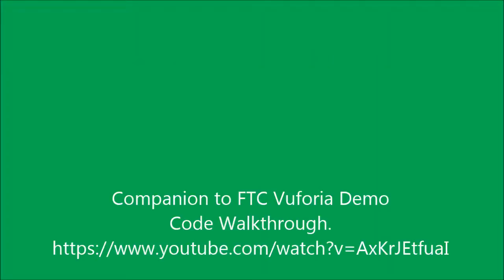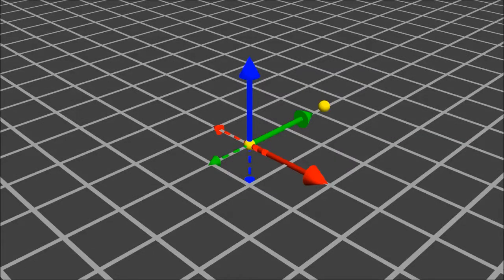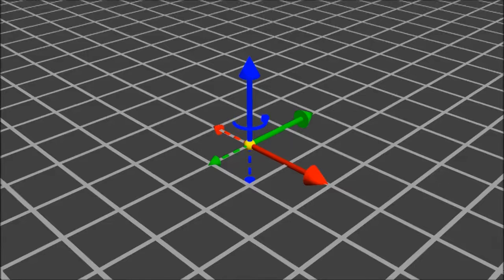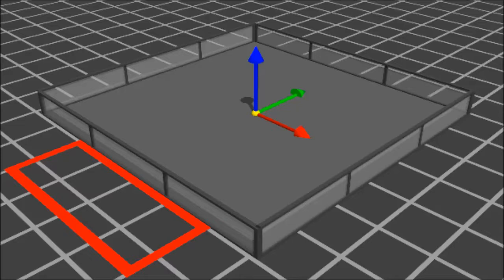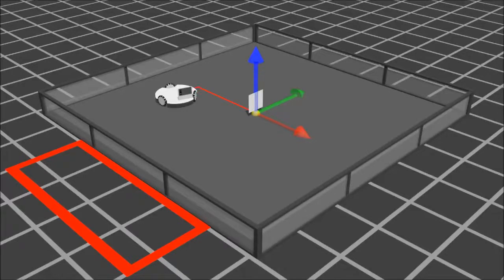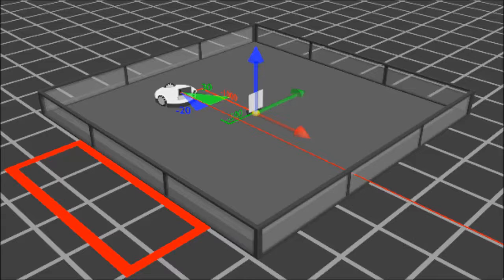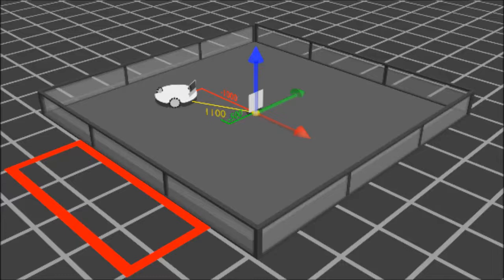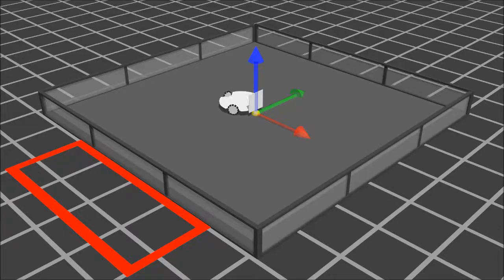2818 FTCVuforiaDemo Animation